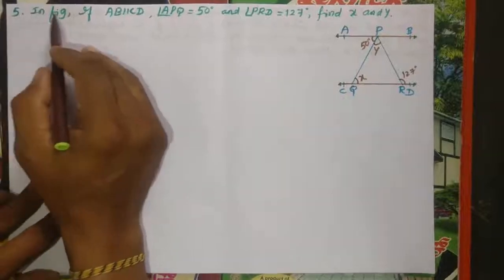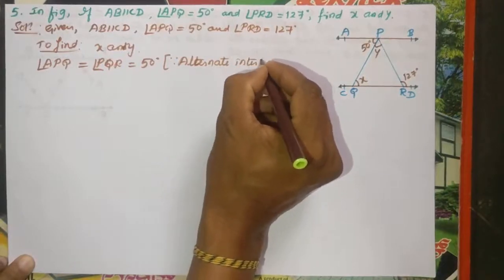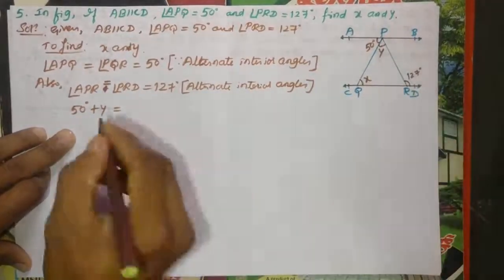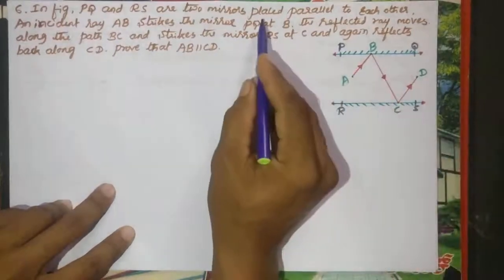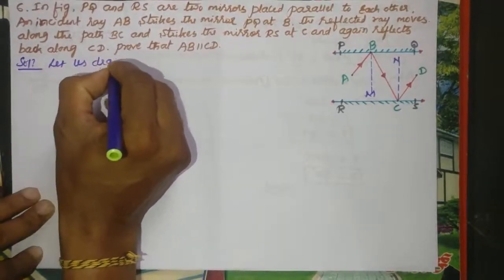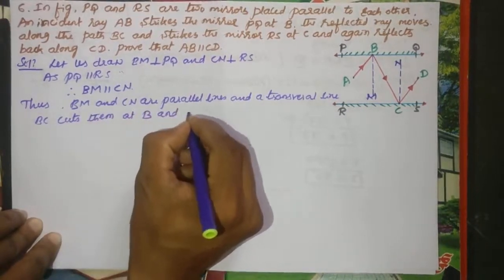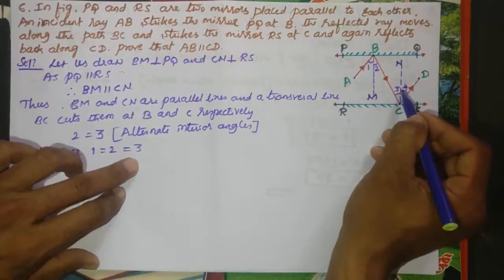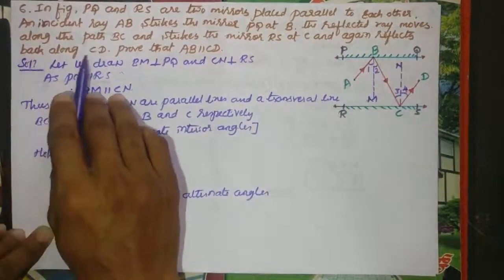NCERT 9th mathematics part-14 exercise 3.2 problem 5,6 on lines and angles